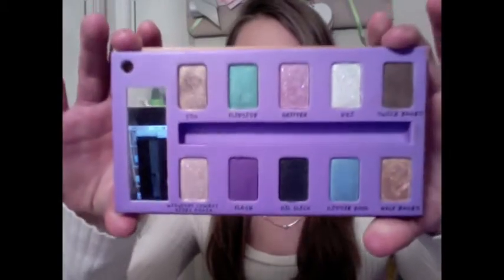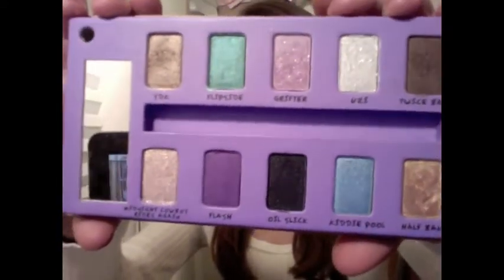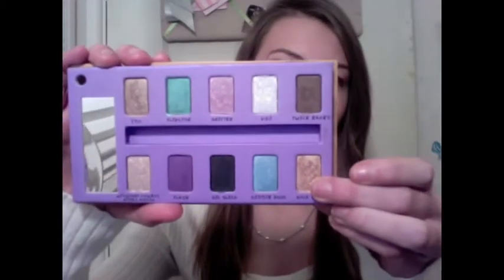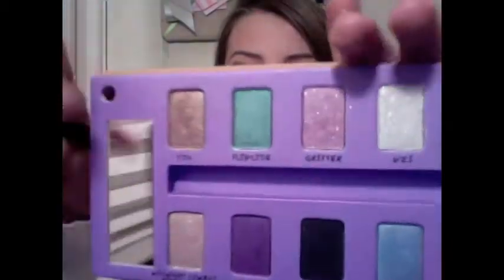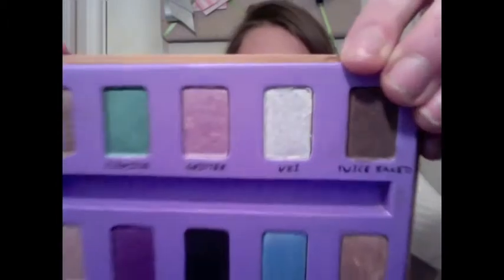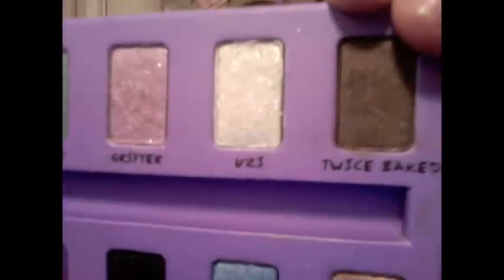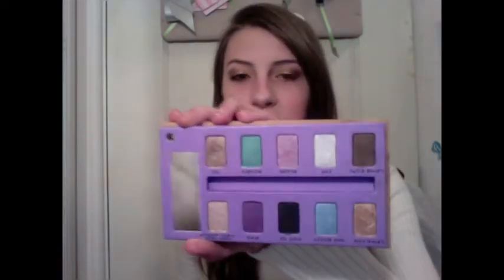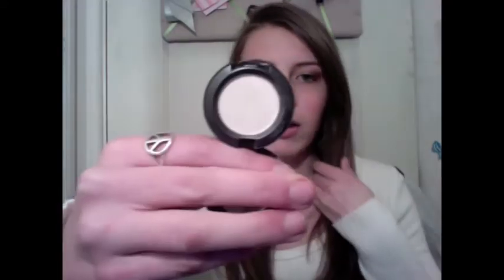Golden Glam feat Urban Decay Sustainable Shadow Box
This is how I did my makeup in my review on the urban decay sustainable shadow box
xoxo
Anna

Products Used:
Urban Decay Sustainable Shadow Box (colors: half baked, YDK and twice baked)
MAC eyeshadow in mylar
Victoria's secret lipstick in Femme
Victoria's secret lip gloss in Beautiful
Styli Style Eyeliner in black-brown

FTC Rules:
ALL PRODUCTS:
1) Did you get this product for free by the company, or did you buy it yourself?
I bought all of the products in this video myself

2) Are you getting paid or compensated by this company for this video?
I wish!!

No

4) Is this your honest opinion or a paid review?